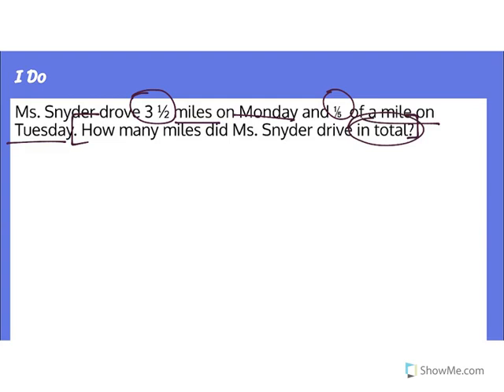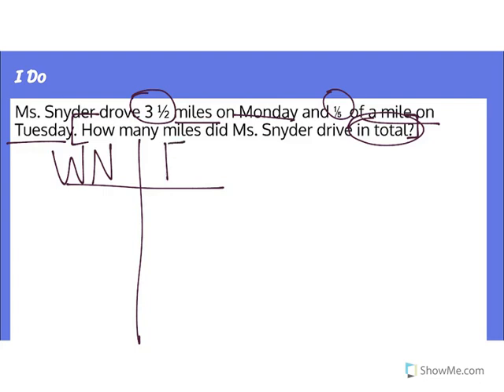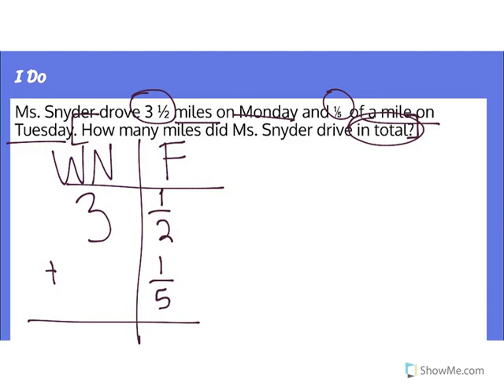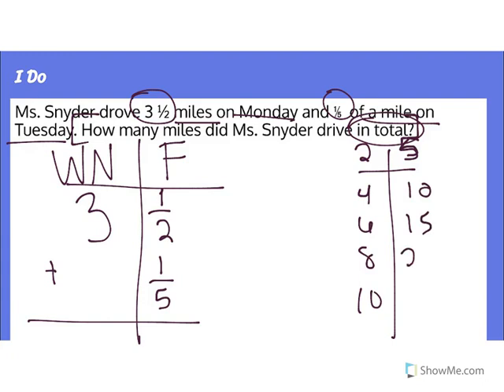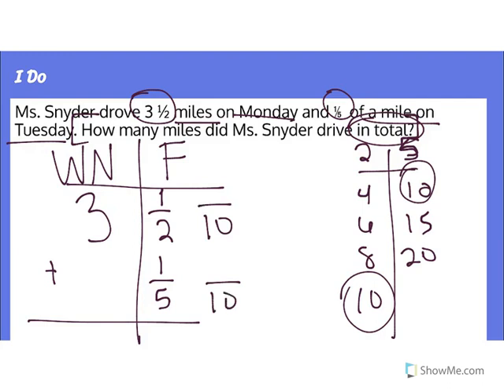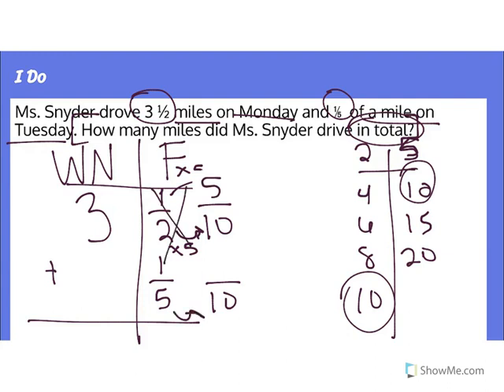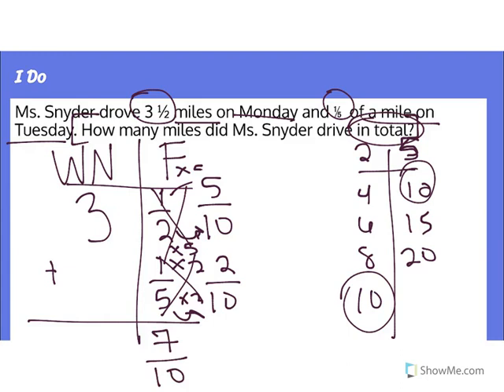fWJwzYm ShowMe w